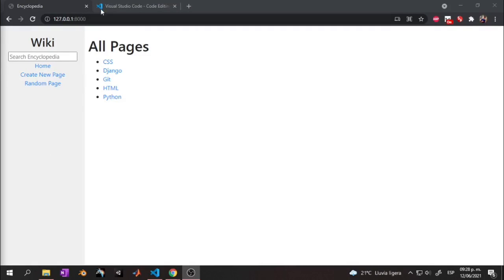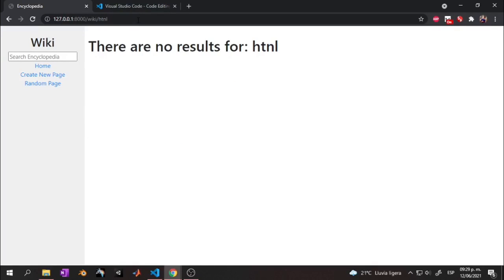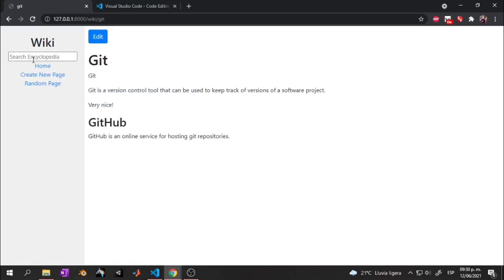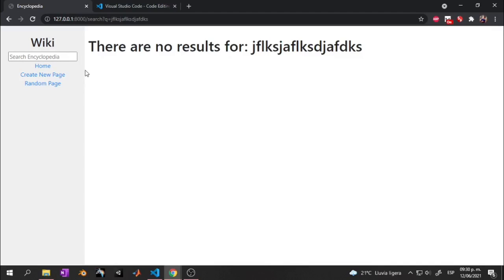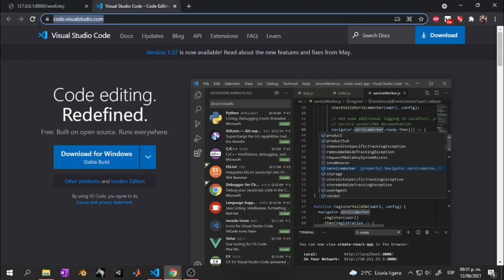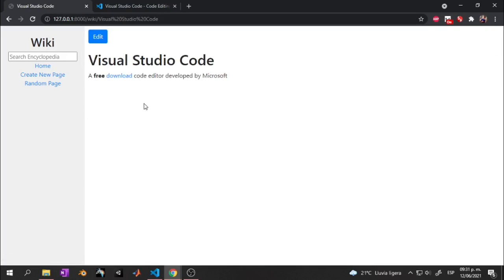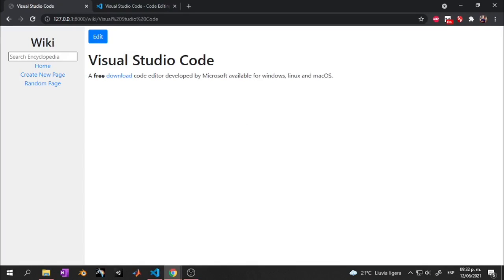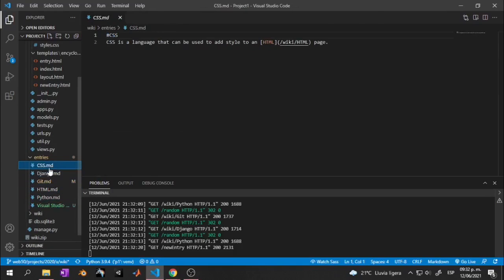CS50 Project 1 Wiki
CS50 Web Programming with Python and Javascript
Project 1 Wiki

Timestamps:
0:00 Intro
0:07 Entry Page
0:47 Index Page
1:01 Search
1:48 New Page
2:51 Edit Page
3:16 Random Page
3:28 Markdown to HTML Conversion